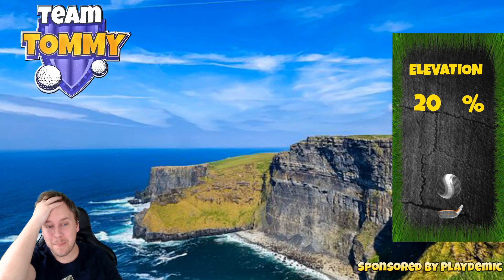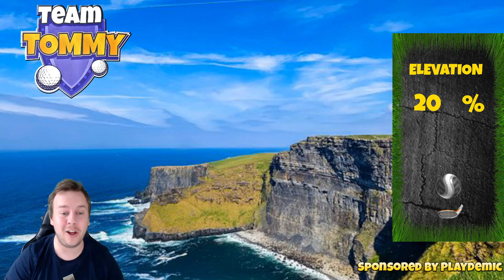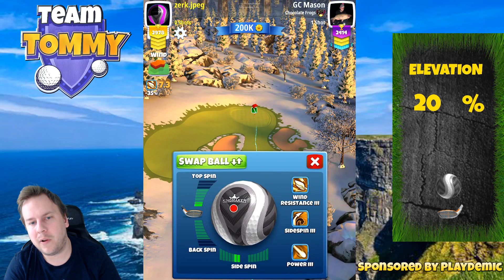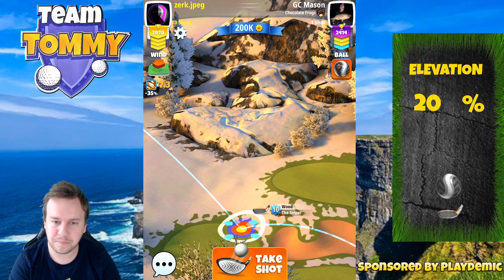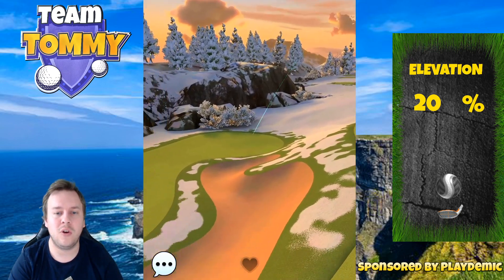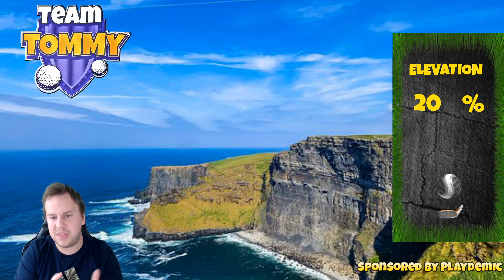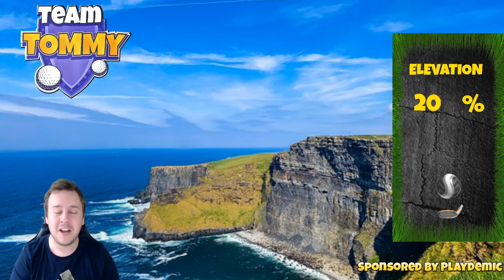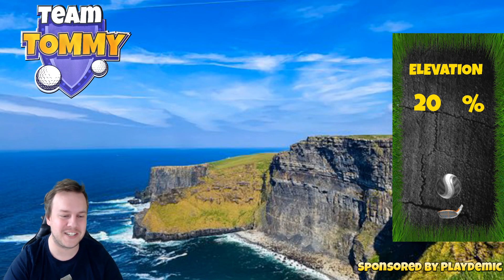Golf Clash tips, Hole 4 - Par 3, Grünberg Slopes - Extreme Hills Tournament - PRO & EXPERT Guide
This is Hole 4 - Par 3 of the Grünberg Slopes in the Extreme Hills Tournament.